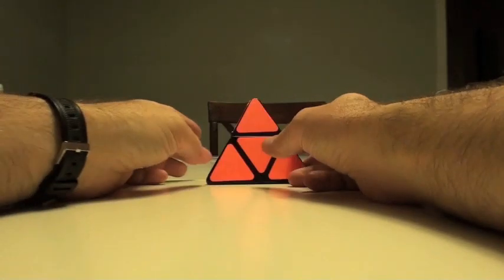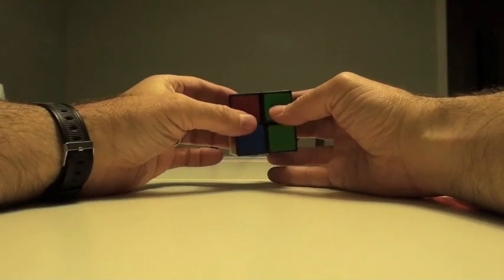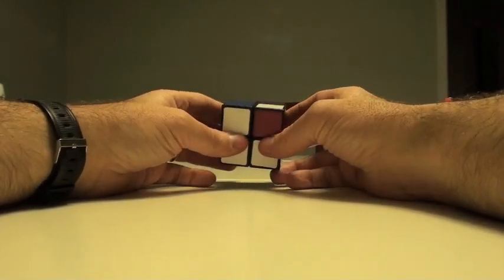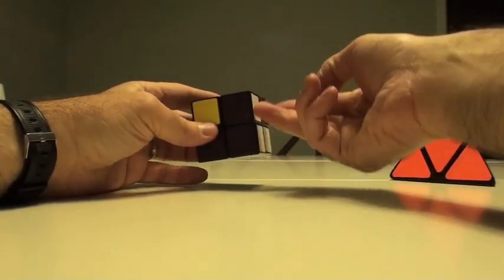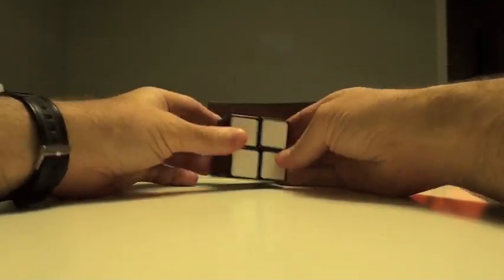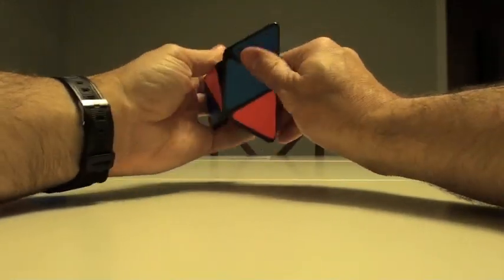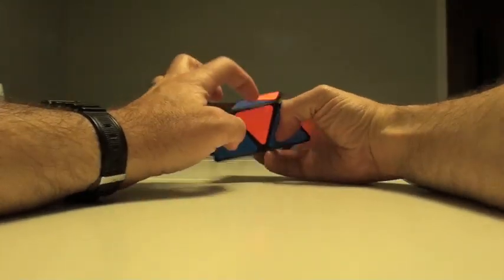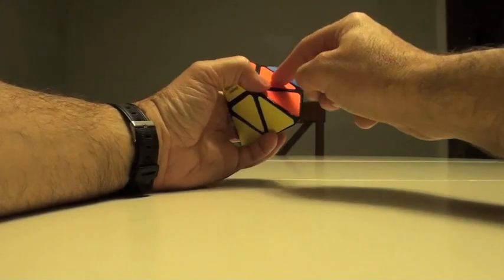Pyramorphix tutorial: A closer look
By request, I'm demonstrating a closer look at the pyramorphix tutorial as I didn't really get too detailed in my demonstration during the pyramid schemes series.  This is for those who need a little more help with its solve.  I use a 2x2 to help demonstrate the similarities.  The algorithms are exactly the same as the 2x2.  Hope this  fills in some of the gaps!